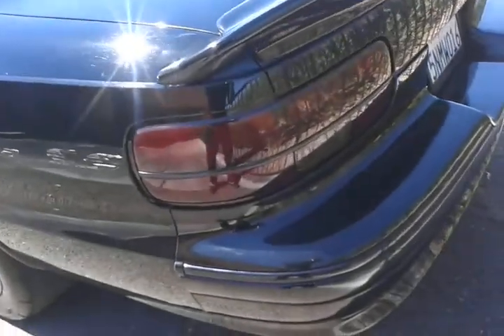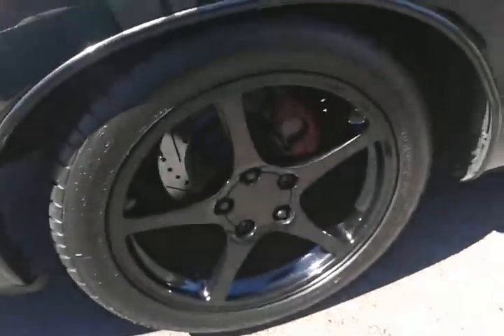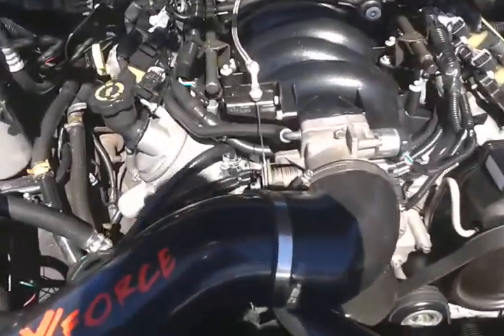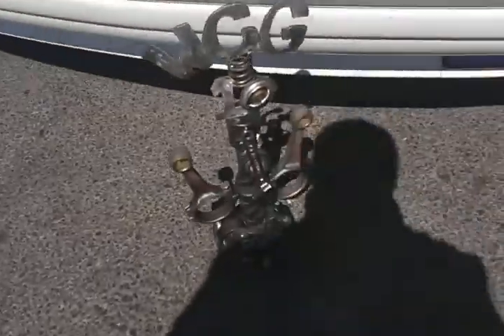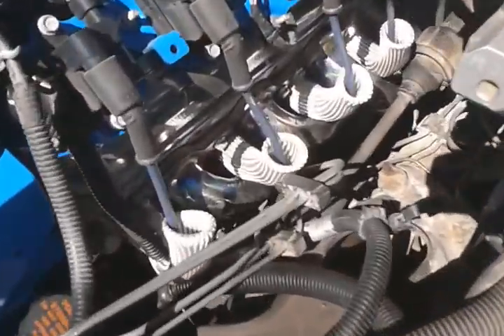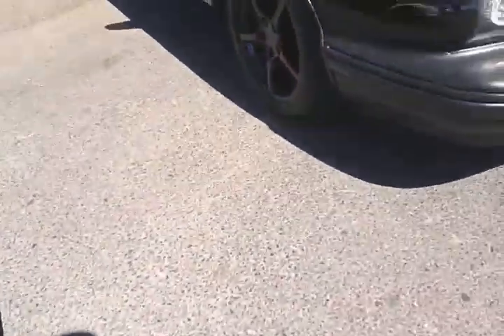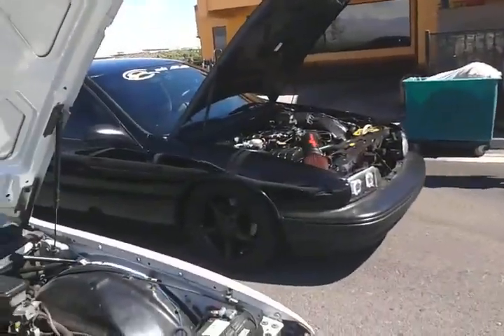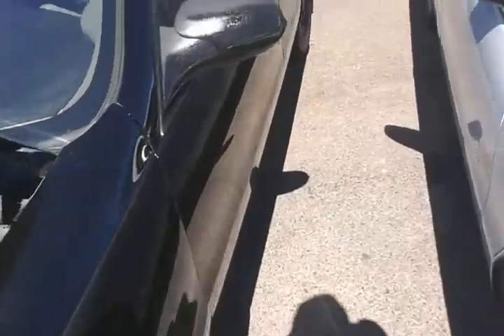Lsx bbodies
Me and my ls swap buddies Ls swap parking only lol